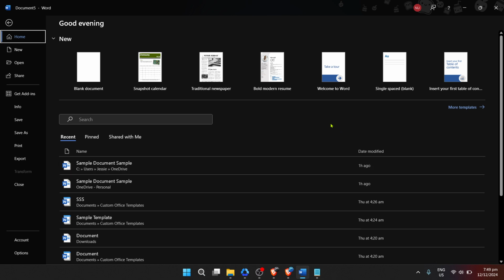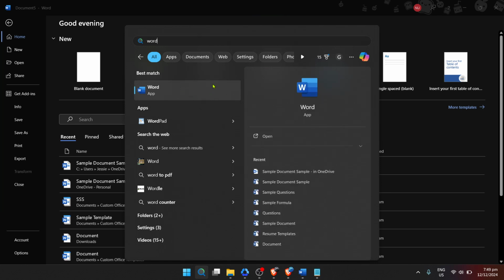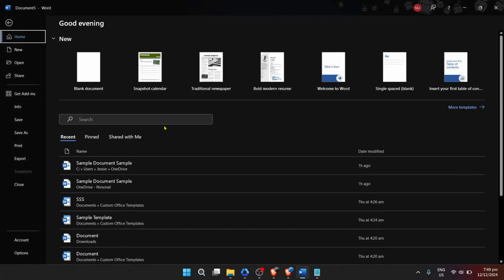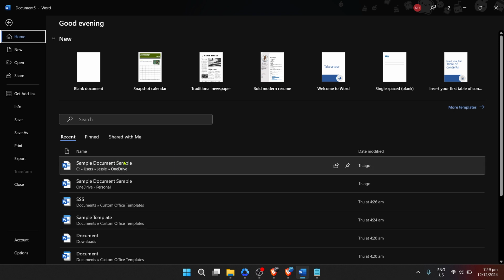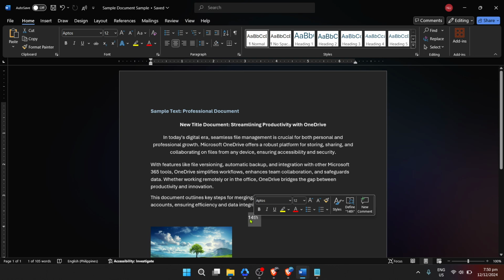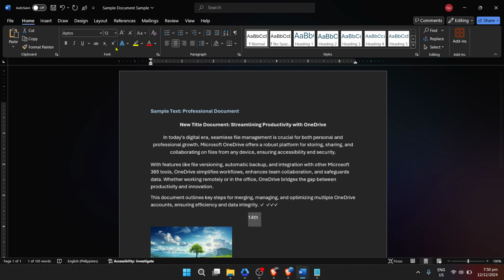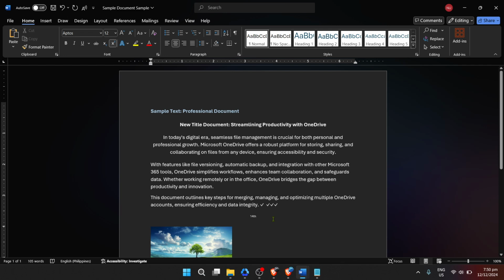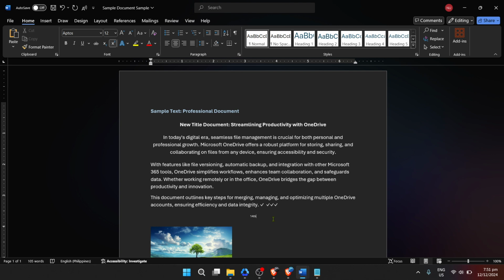How to Write 14th in Microsoft Word (Full 2024 Guide)